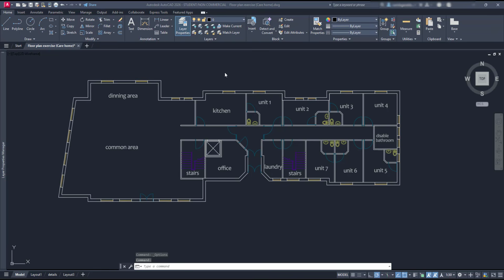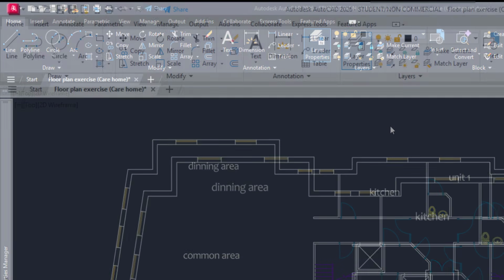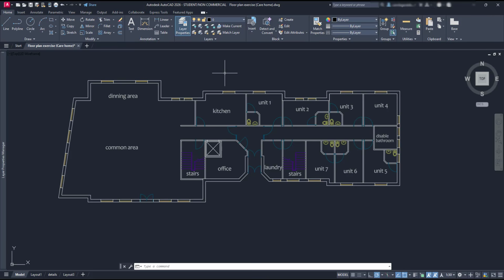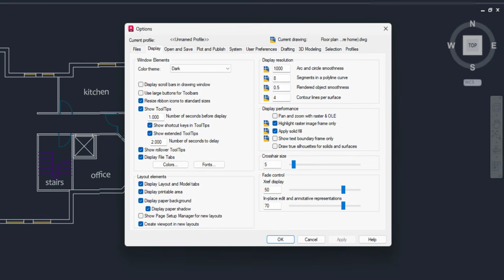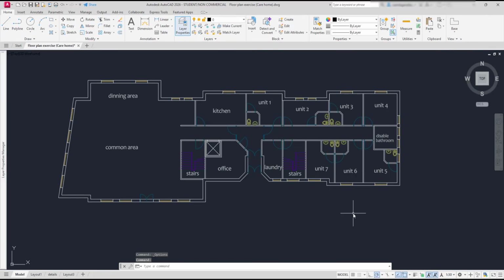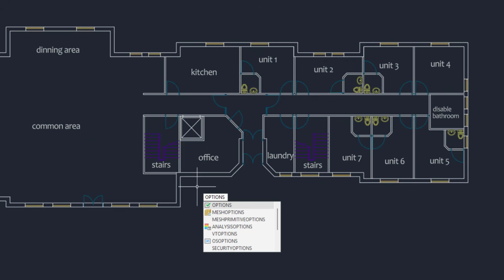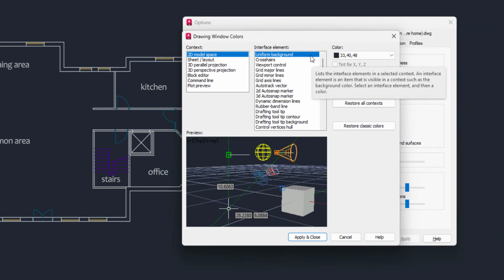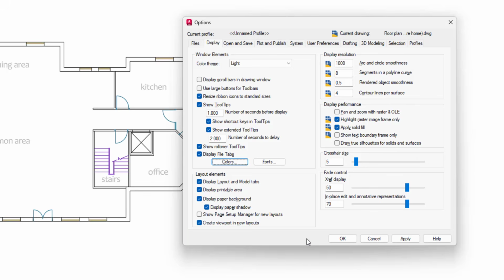Autocad - How to switch to White Background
Switch background to white or other colour. Options Menu